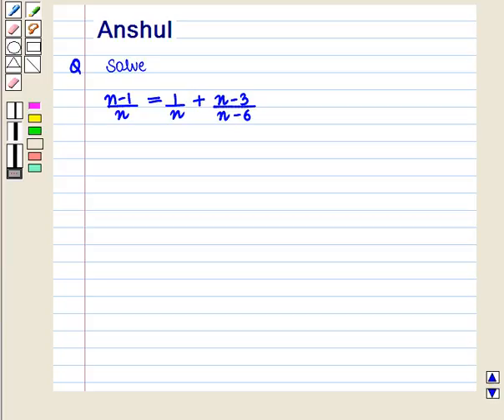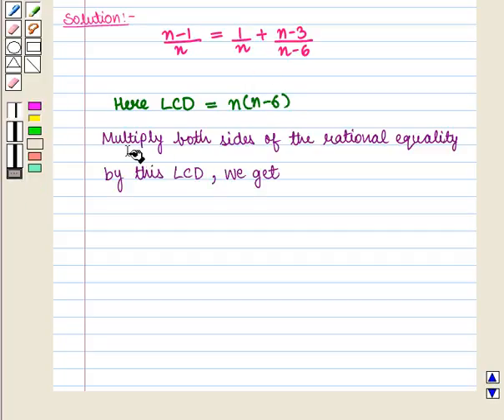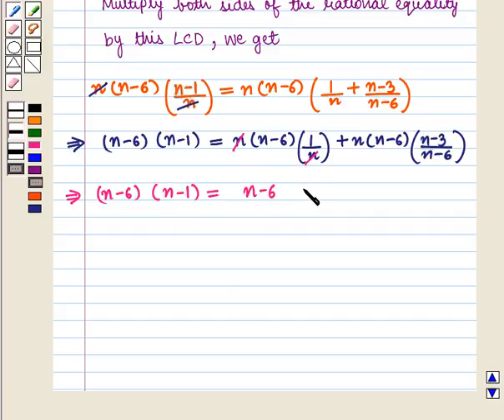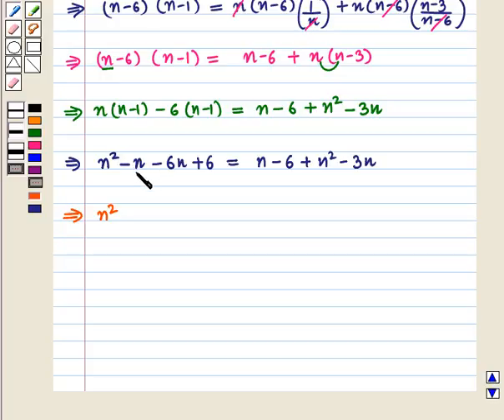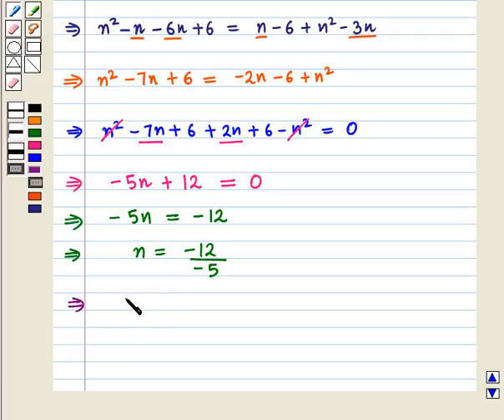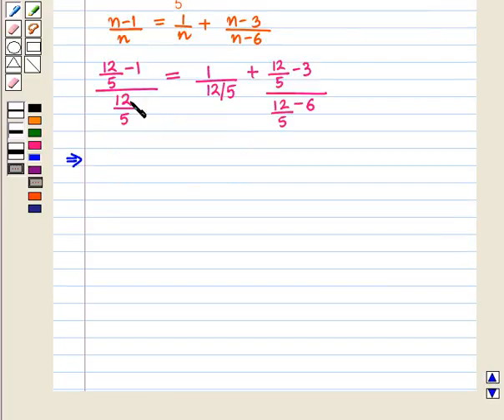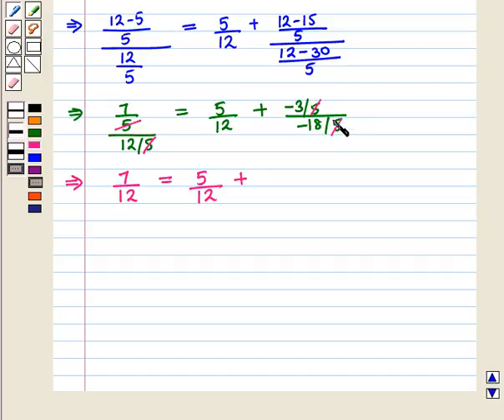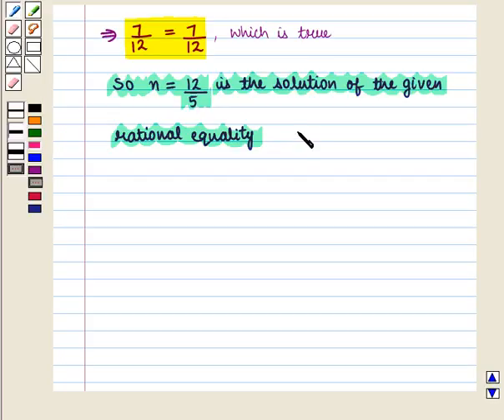Final Maths 9 COC PRE SE23